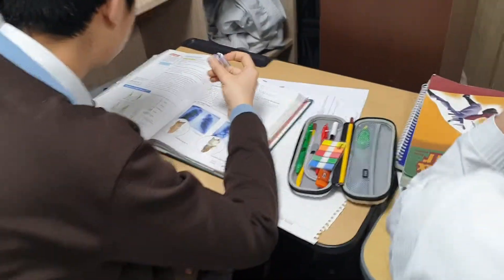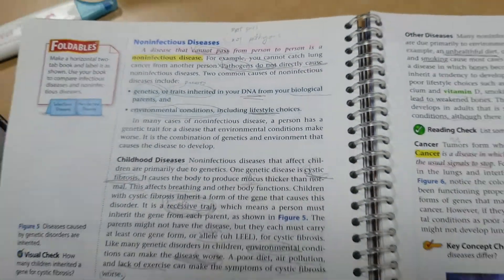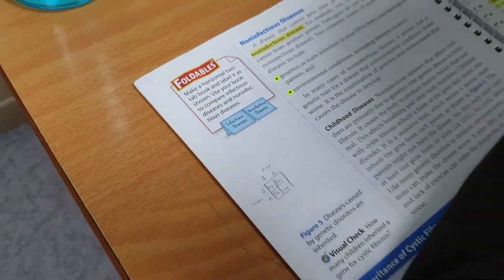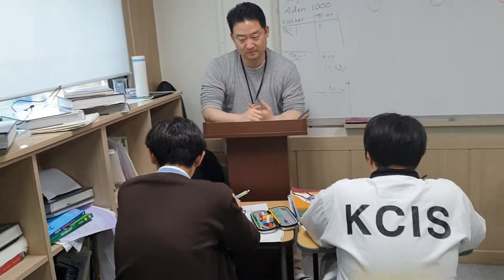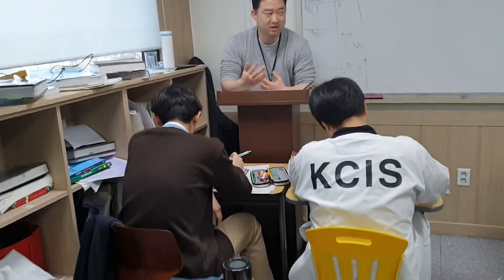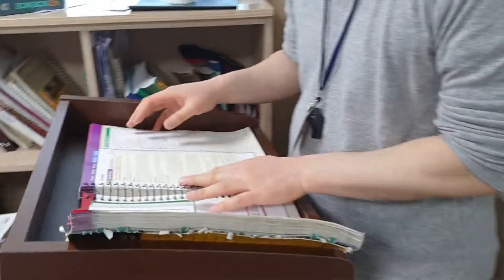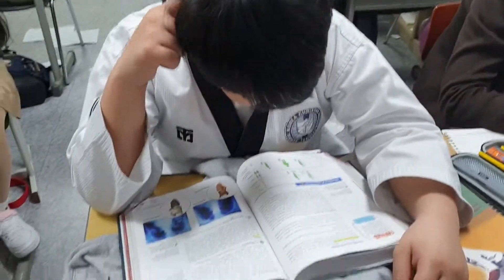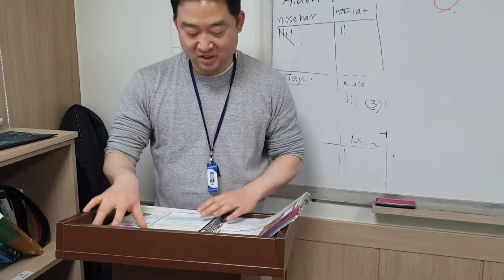20190307 After Class Test Preparation with Tr. John